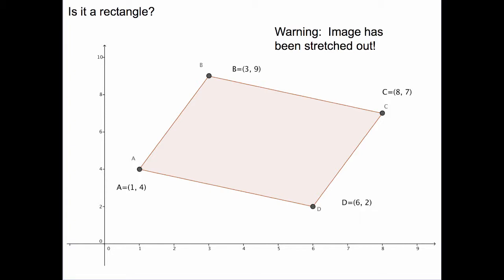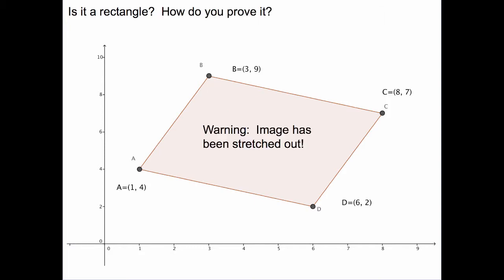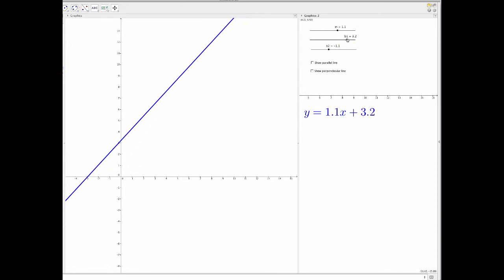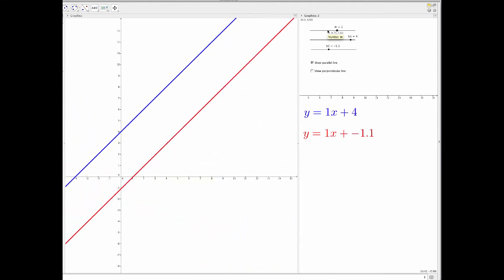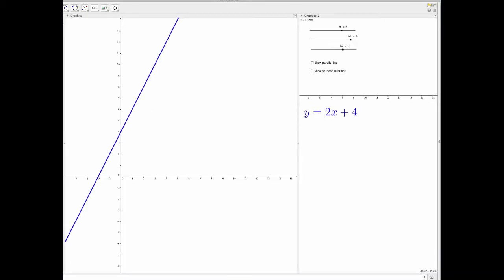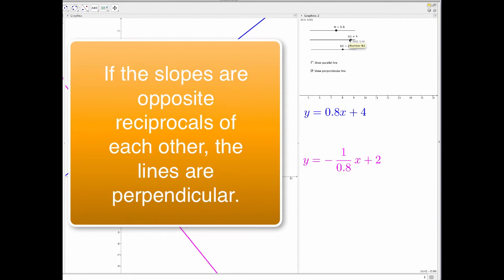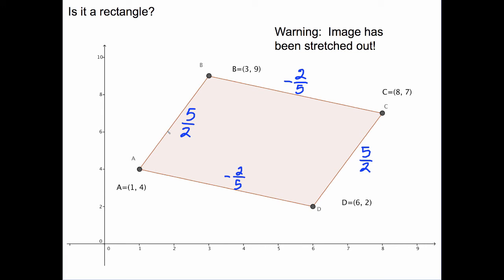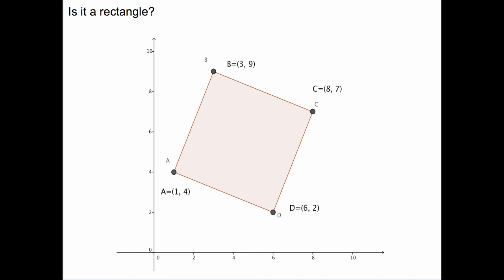Lesson 5-6a: Parallel and perpendicular lines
You'll learn how to determine whether lines are parallel or perpendicular using slope.

Table of Contents:

00:00 - Analytic geometry problem
01:32 - Parallel lines demo
02:11 - Here's a parallel line
02:58 - Check sides - are they parallel
03:36 - Perpendicular lines
03:51 - A perpendicular line
05:07 - Checking the angles
06:27 - Diagram drawn to scale